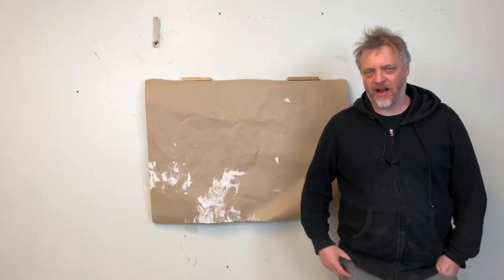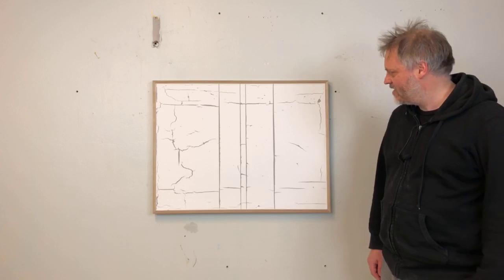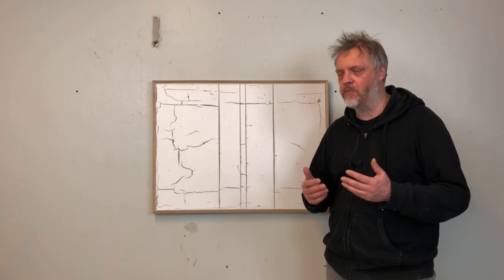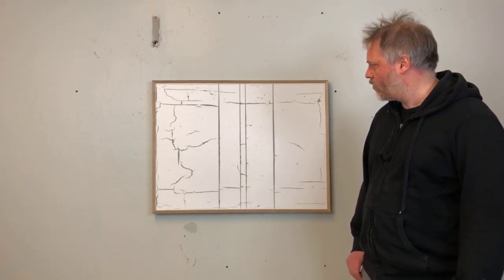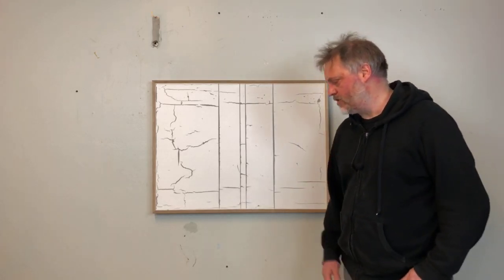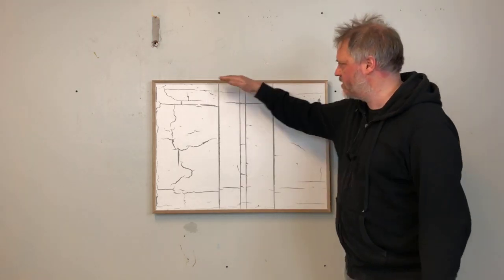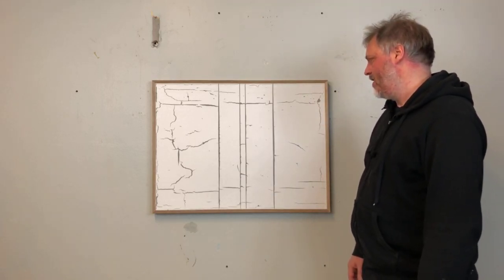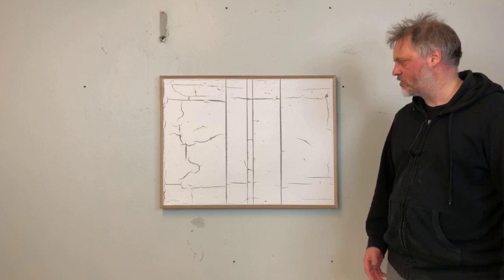Studio Release: #311 Swipe 23.11.20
I'm releasing a new artwork in a live studio broadcast from my studio at Carl Berner in Oslo. I make a short introduction, and you will get the chance to see this work in its premiere public appearance.